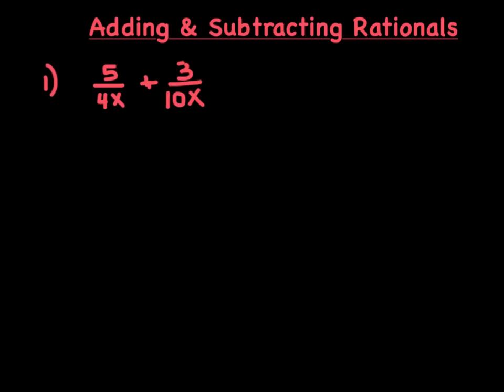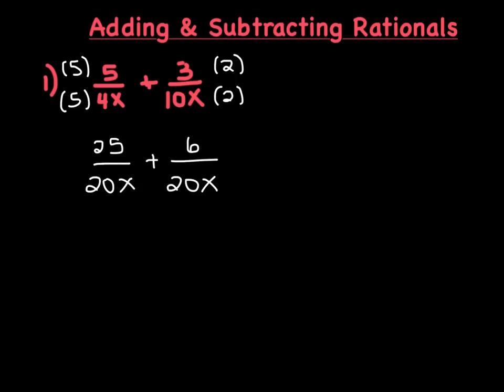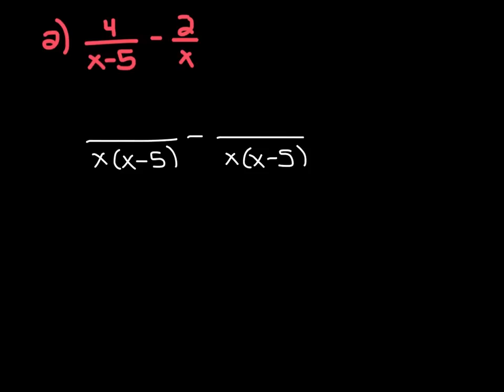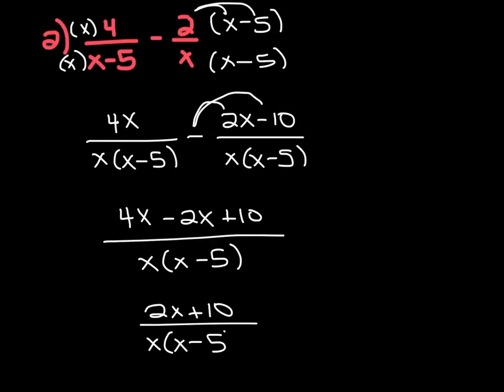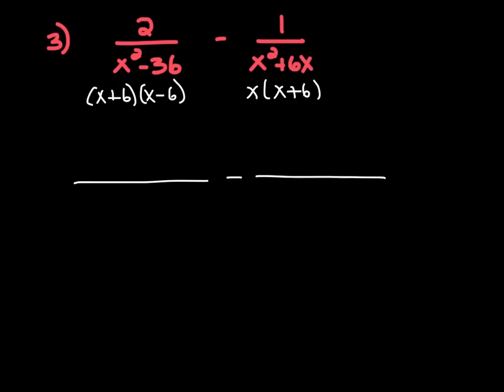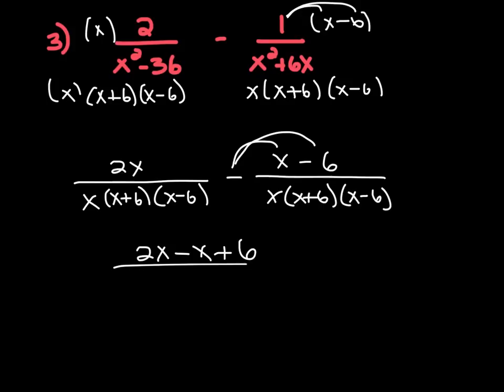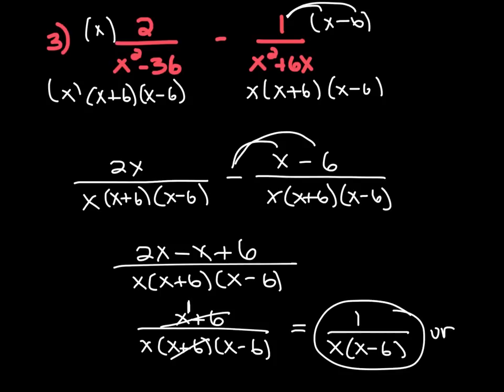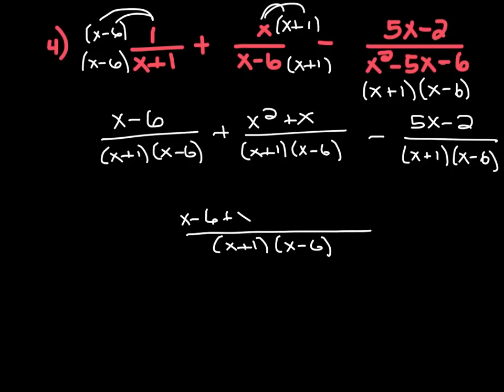Adding & Subtracting Rationals